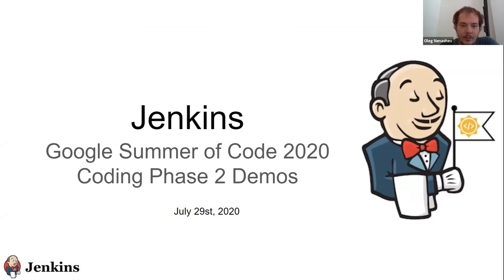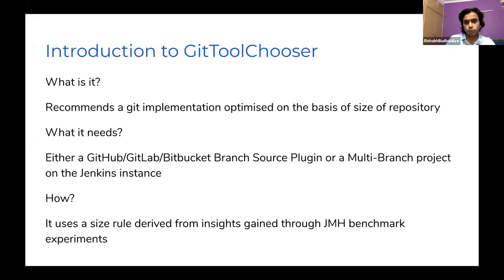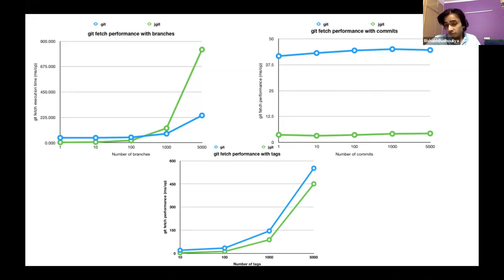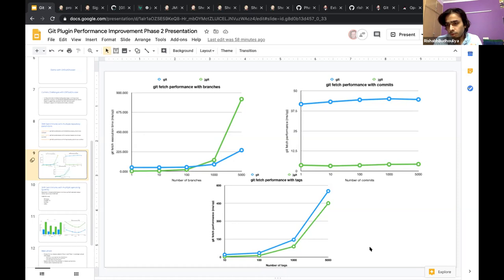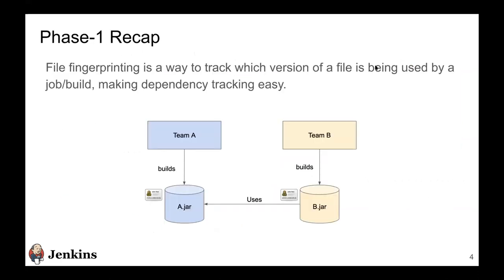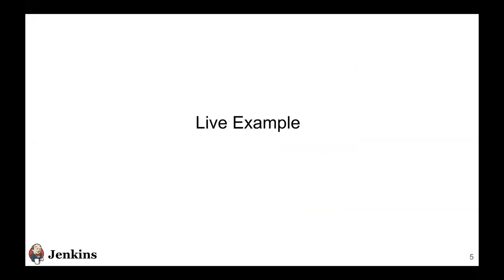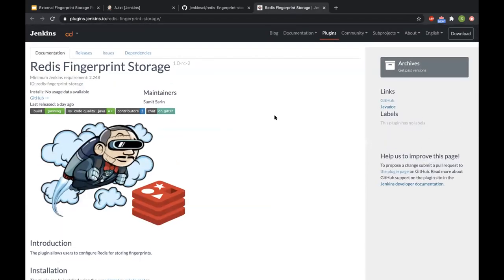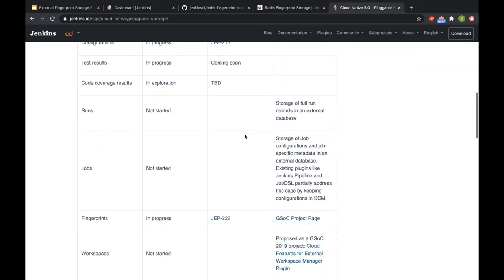GSoC 2020 - Coding Phase 2 demos, Part I (Jul 29, 2020)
At this meeting GSoC students in the Jenkins will present their projects. Each student will do a quick project overview and a live demo of the current project status.

Agenda:
* GSoC 2020 Introduction by Oleg Nenashev
* Git Plugin Performance Improvements by Rishabh Budhouliya
* GitHub Checks API for Jenkins Plugins by Kezhi Xiong
* External Fingerprint Storage by Sumit Sarin